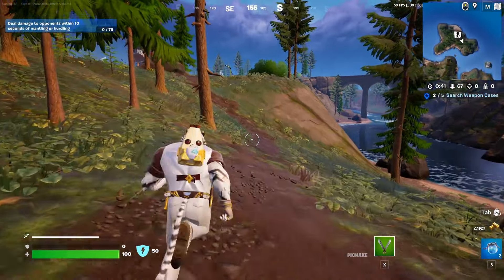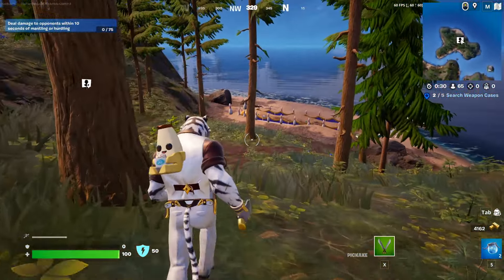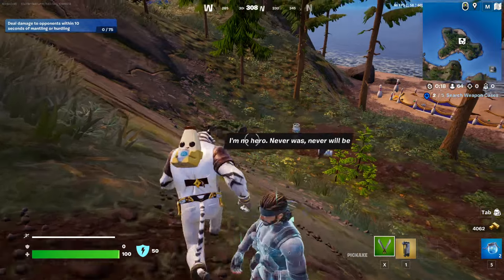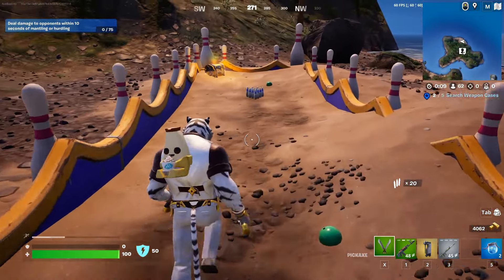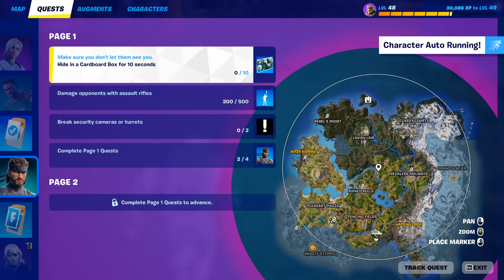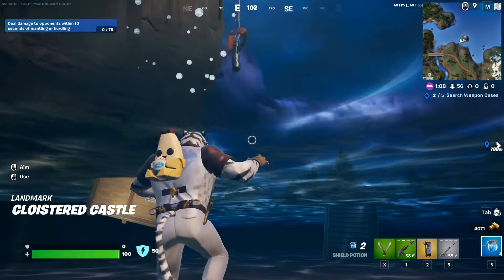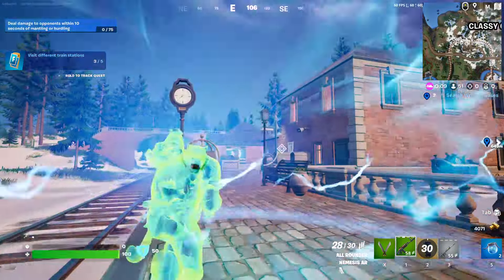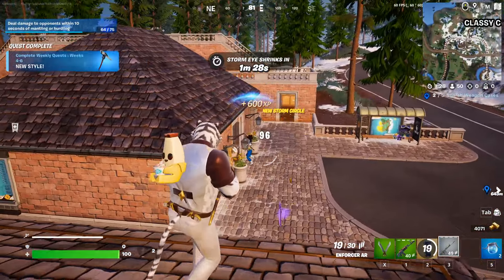How to EASILY Use The EMP Stealth Camo Item & Eliminate within 20 seconds (Fortnite TMNT Quest)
Fortnite TMNT Quest Use the EMP Stealth Camo Item and EMP Stealth Camo Item NPC Location as well as Eliminate an Enemy Player within 20 seconds of using EMP STEALTH CAMO - All locations with Easy guide for the fortnite chapter 5 season 1 challenges in Fortnite! This will help you unlock all rewards from the fortnite challenges!

I show you how to Use the EMP Stealth Camo Item and also Eliminate an Enemy Player within 20 seconds of using EMP STEALTH CAMO and where to find 100% Spawn rate EMP Stealth CAMO NPC locations in Fortnite Chapter 5!

This video works for Fortnite X TMNT Quest:
- Use the EMP Stealth Camo Item
and the Fortnite Week 9 quest:
- Eliminate an enemy player within 20 seconds of using EMP Stealth Camo